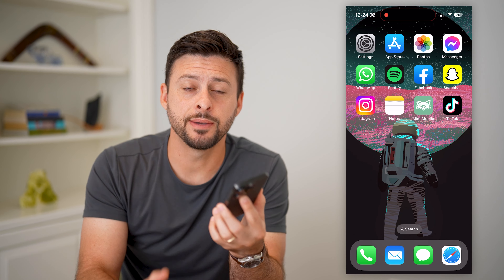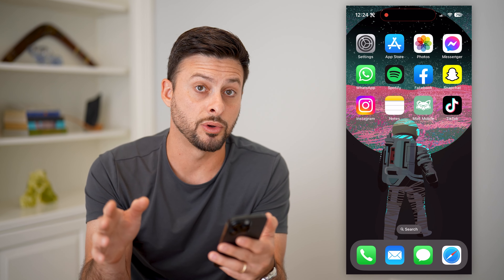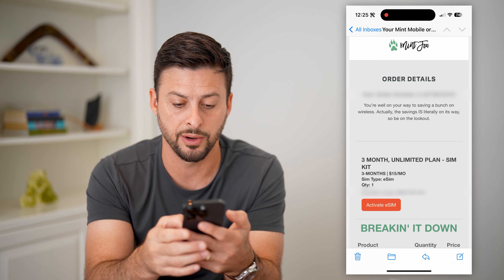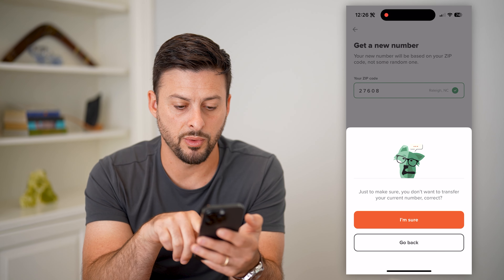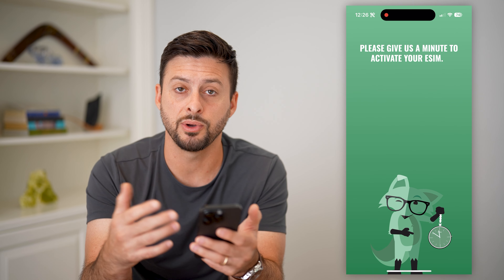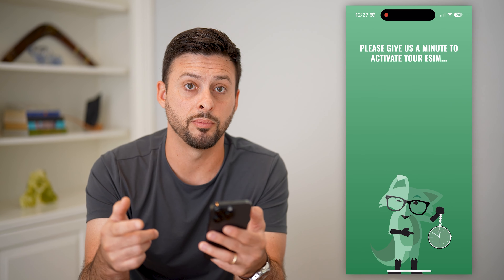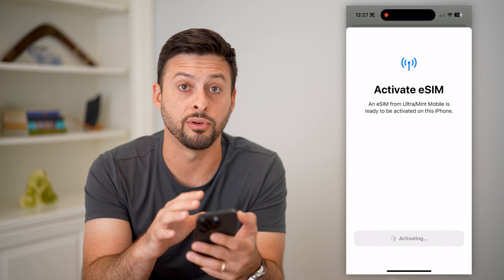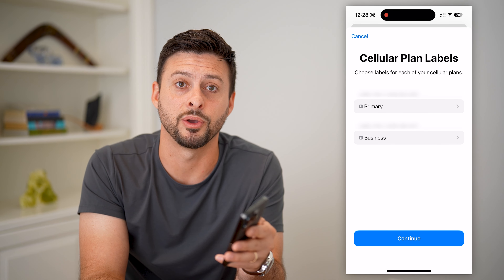How To Activate eSim On Mint Mobile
Here's how you can activate your new eSim with Mint Mobile if you just signed up and need to get your phone number linked to your phone.